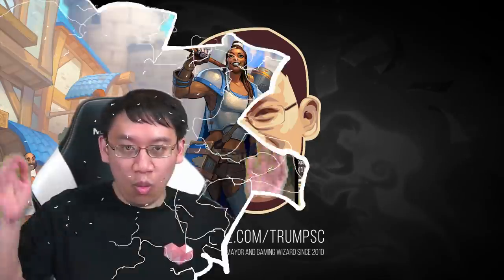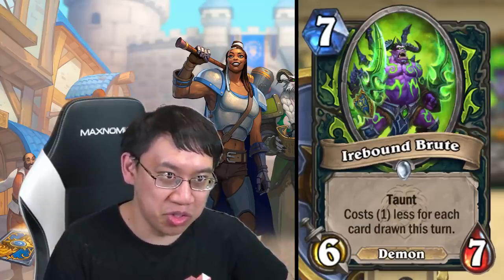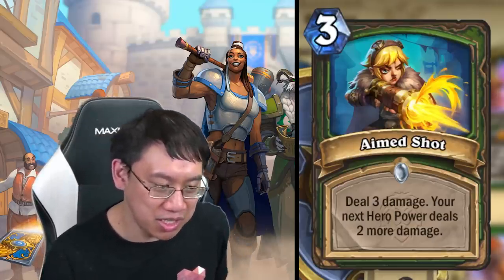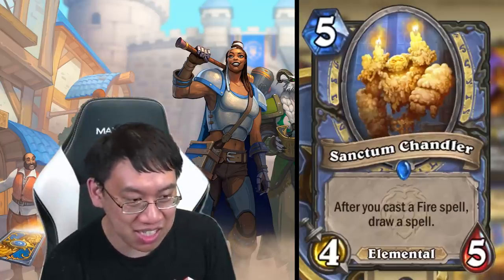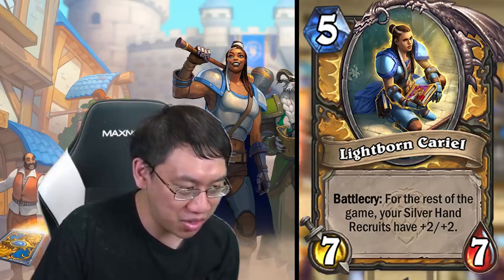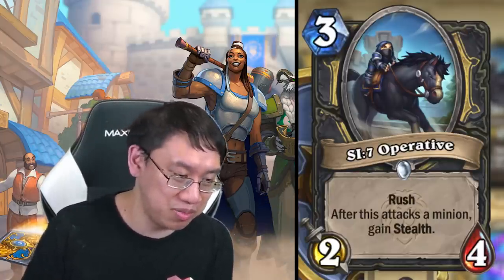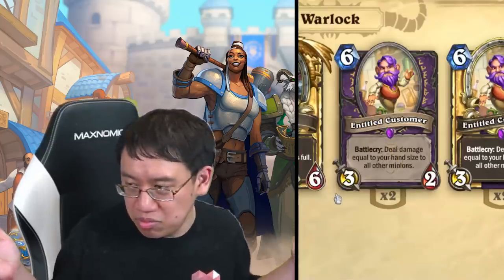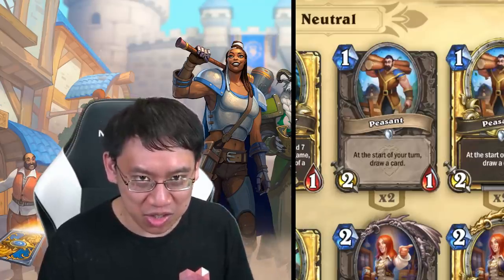ALL Remaining Class Cards! United in Stormwind Review #7 | Hearthstone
FOLLOW TRUMP!